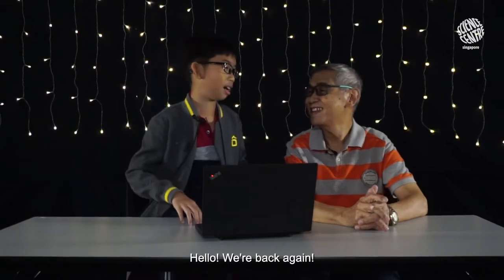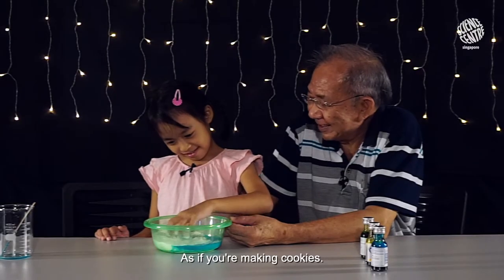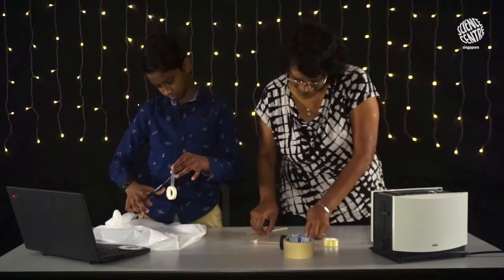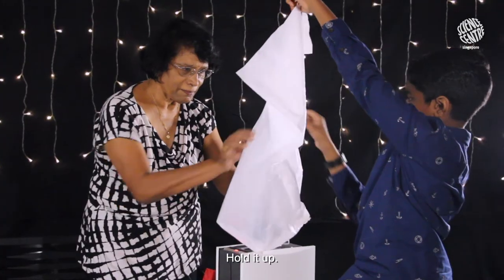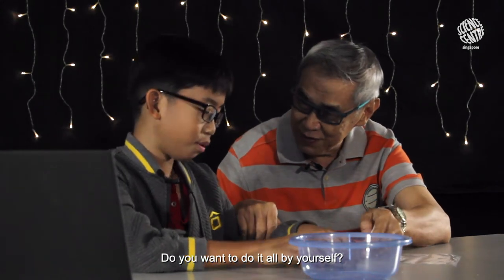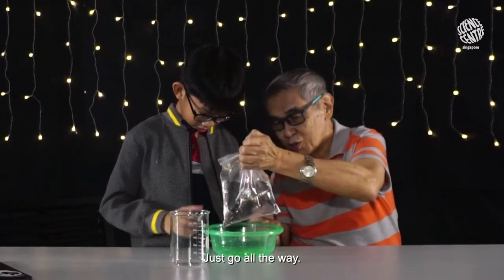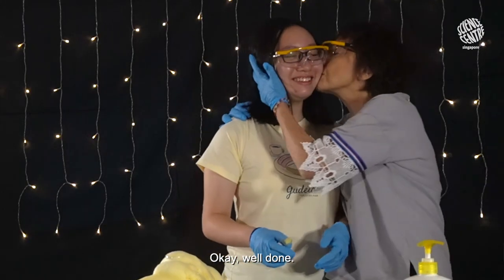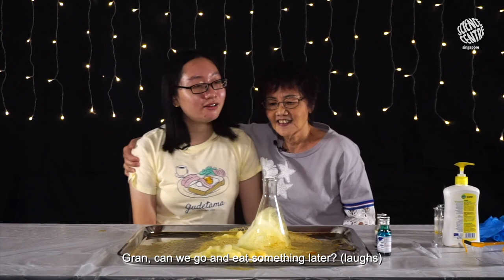Science Centre Singapore | Generations Apart (Part 2)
They're back and this time, we asked them to recreate some of the popular science experiments from our YouTube Channel.